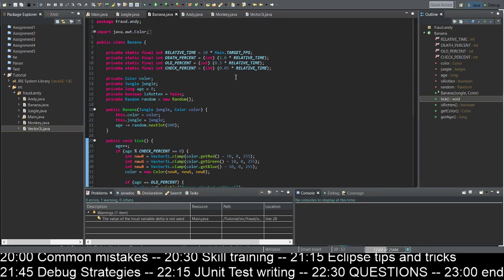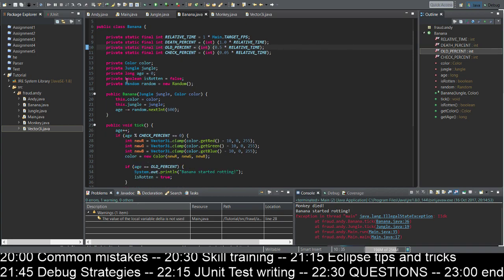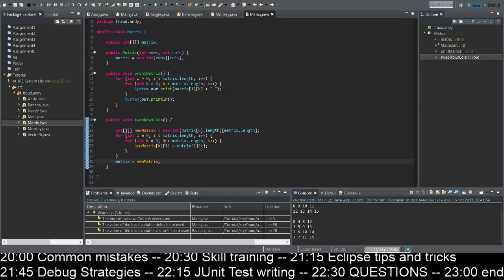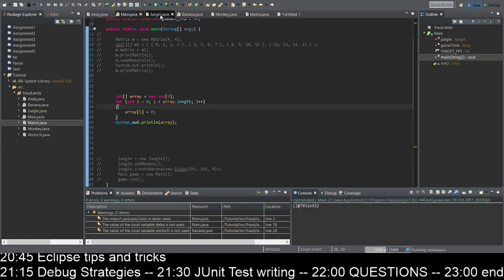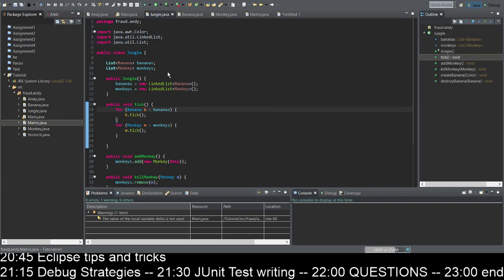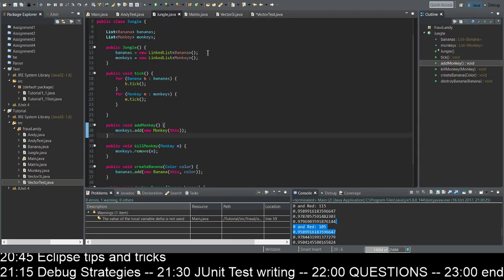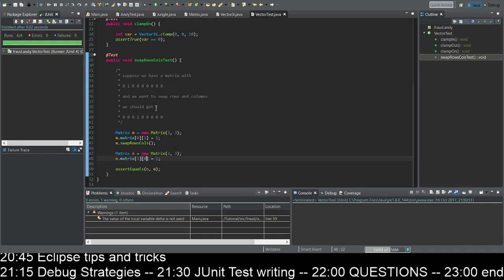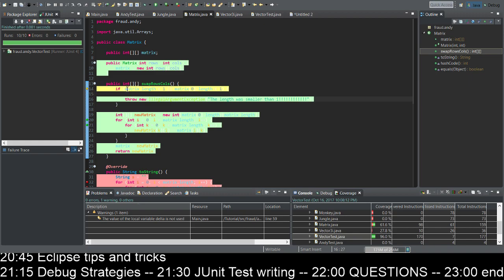Java Skills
Sorry I was too brain dead to think properly. I hope you learnt anything regardless.

In general it's about:
- COMMON MISTAKES
- TIPS AND TRICKS
- DEBUGGING
- ECLIPSE THINGS
- TEST WRITING

TimeStamps:
5:30 - Reading Error messages
13:36 - Catching Exceptions early
17:42 - Study your Syntax and Conventions!
21:00 - Syntax Highlighting
25:00 - Tackling problems by visualisation

45:40 - Formatter CTRL+SHIFT+F
46:00 - Other Eclipse Shortcuts
51:45 - Code Generation
53:54 - Renaming all the variables!
56:00 - Using formatter to debug!
59:30 - Control click a class to view the code!

1:02:35 - Debugging using System.out
1:05:05 - Breakpoints and debugger!
1:06:10 - Live Edit Memory!!!
1:06:21 - Live Edit Code!!!

1:20:00 - Warning suppressing
1:24:40 - Formatter Mastering

1:30:25 - Writing proper tests!
1:38:53 - Errors in your tests?
1:50:30 - Test if an exception is thrown!
2:01:50 - Run as Coverage as... (see how well your tests cover your code)
2:13:45 - UITSCHRIJVEN
(jk don't uitschrijven pls)